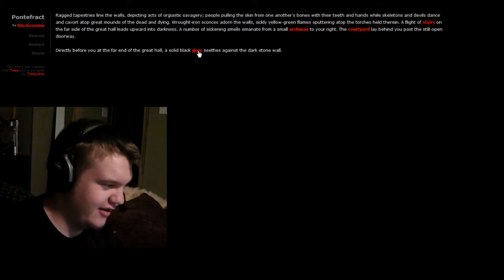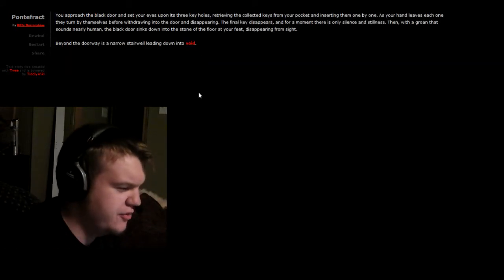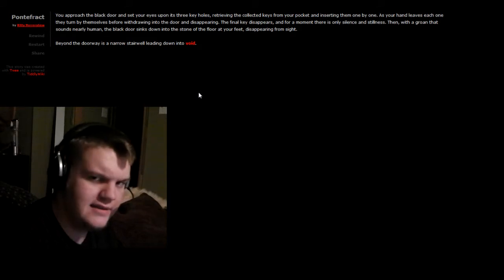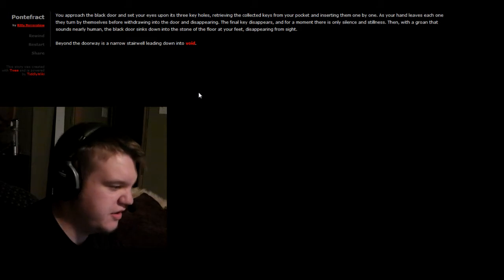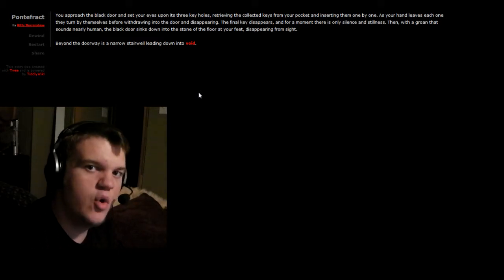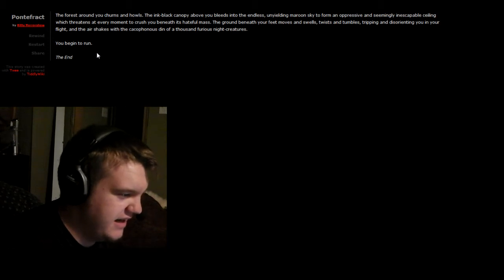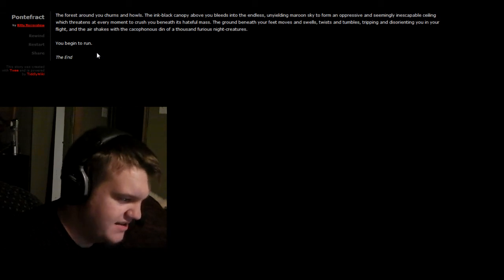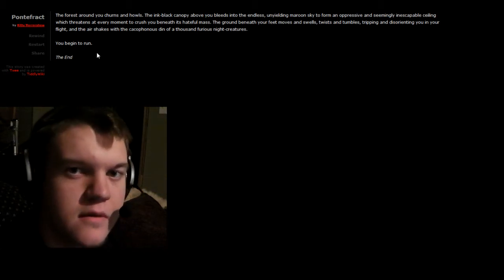Pontefract ~ Part2 ~ THE KING RETURNETH!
I think it's time to play some "Pontefract" !

Is it really the end?